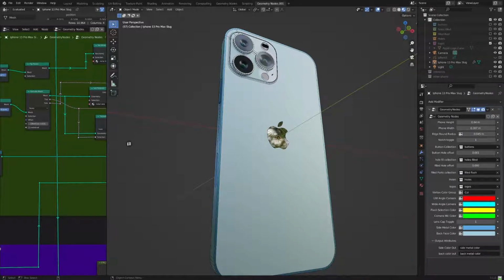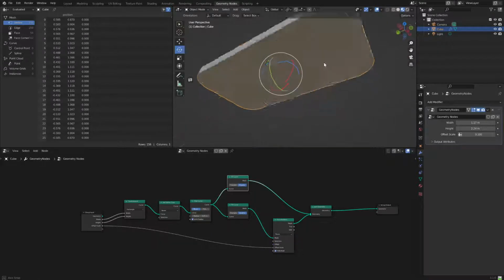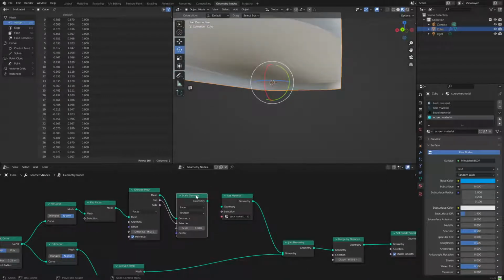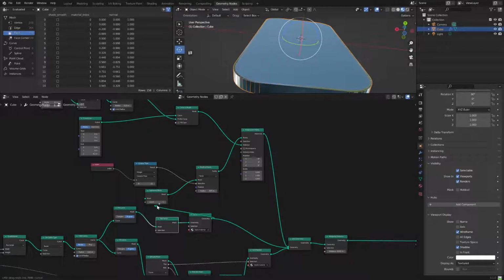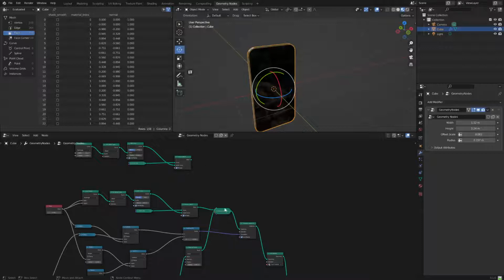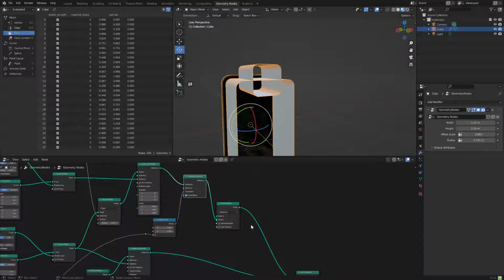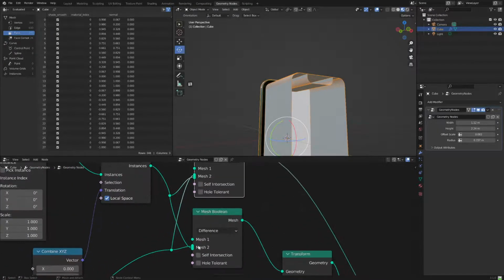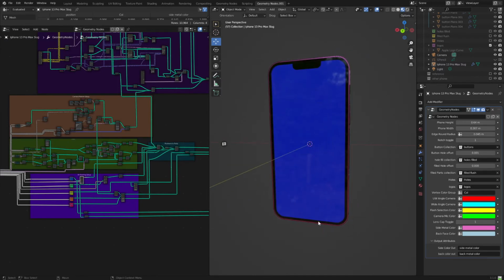Modeling a phone with geometry nodes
Steps and setups I used to create a procedural Iphone that can be customized and changed without getting too complex in the geometry nodes setups.